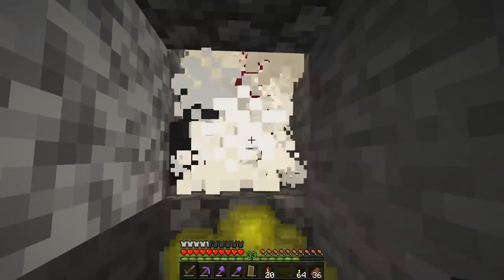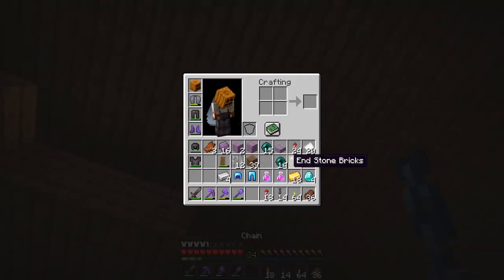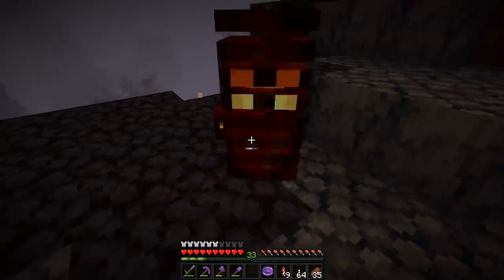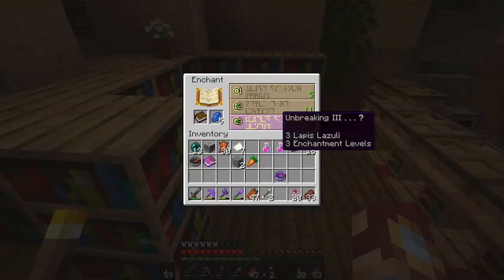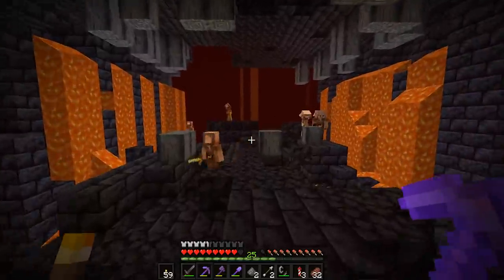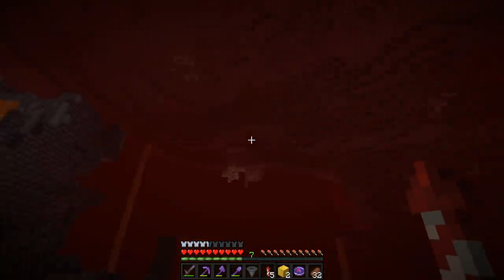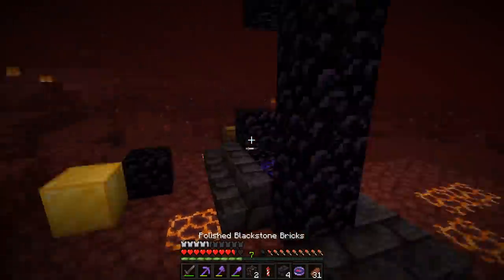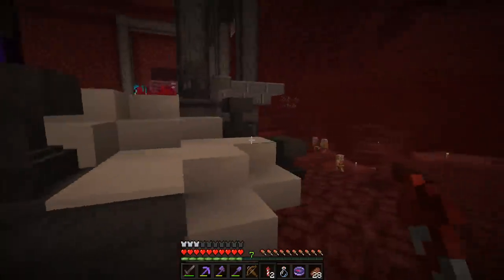They Finally Added CHAINS! - Minecraft 1.16 Let's Play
In today's episode of the Minecraft 1.16 let's play, we explore the new features of snapshot 20w16a, which include chains and bastions! Check out these tips and tricks through this survival guide of the nether!